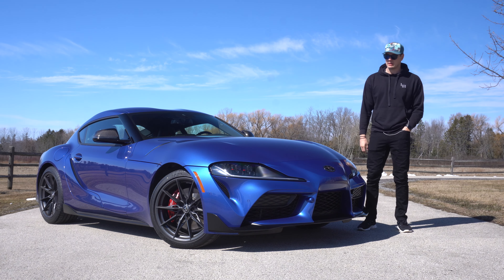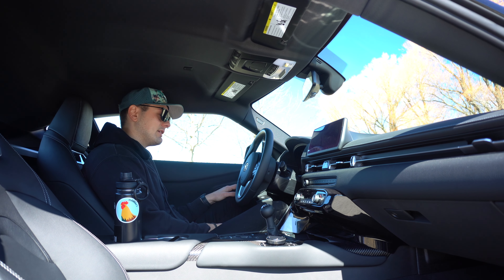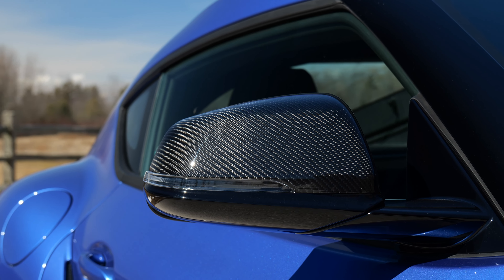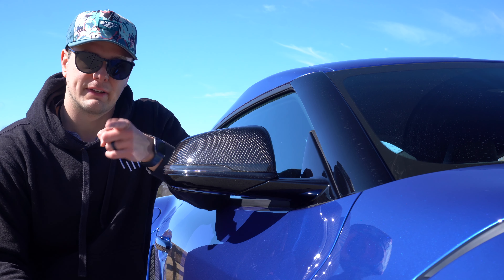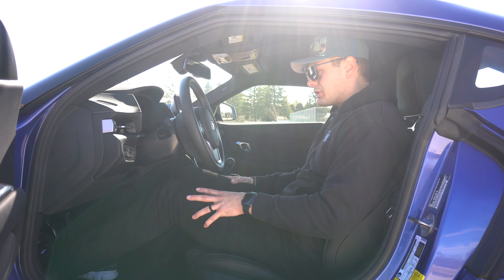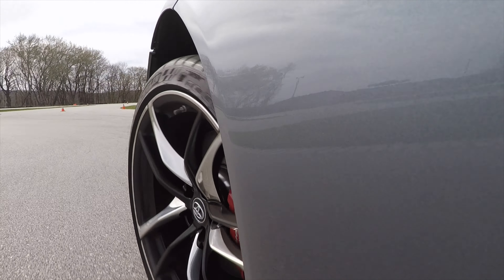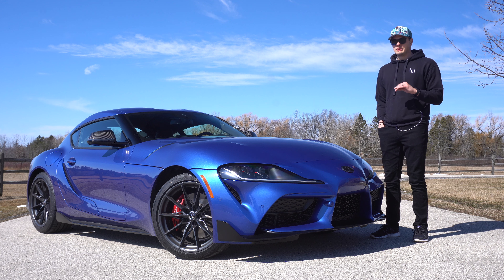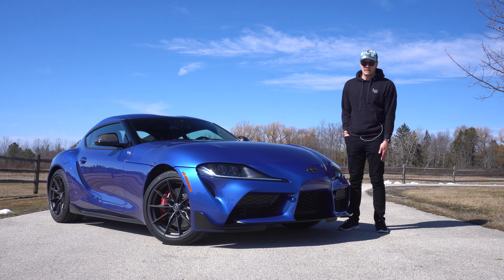5 WORST And 6 BEST Things About The 2023 MANUAL Toyota Supra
Toyota Supra or Nissan Z?

Code: DOWNSHIFT

0:00 Intro

BAD:

0:51 - The BMW thing

1:26 - The tech

2:07 - Trunk Release

2:26 - Steering wheel

2:45 - The wind noise

GOOD:

3:23 - The Stick

5:25 - The seats

6:07 - The engine

6:48 - The dynamics

7:41 - The Looks

8:41 - The interior

9:16 - Outro